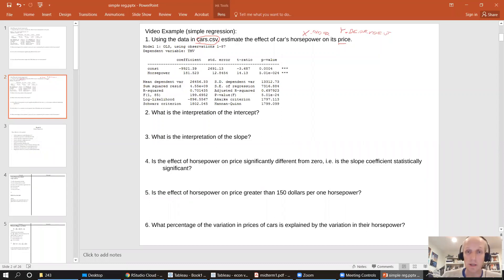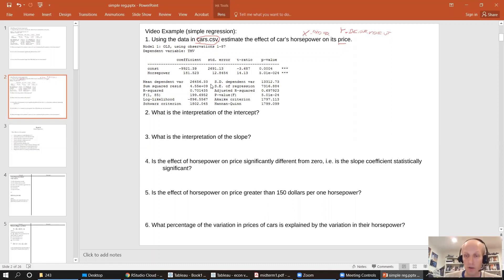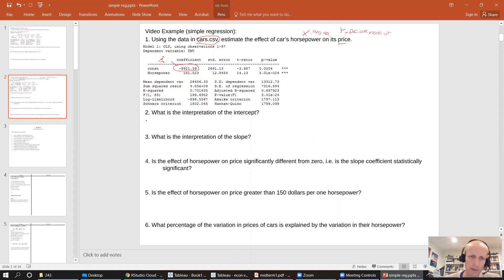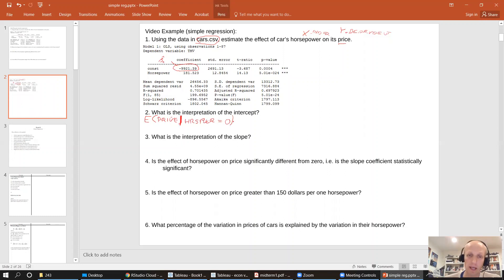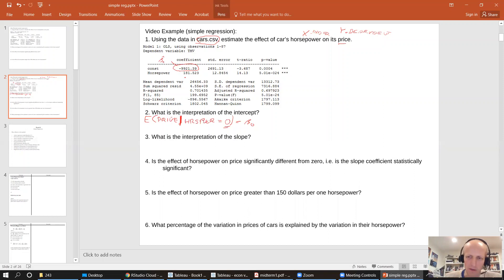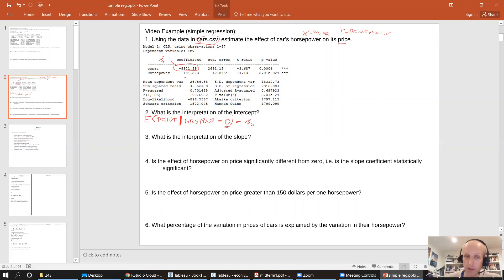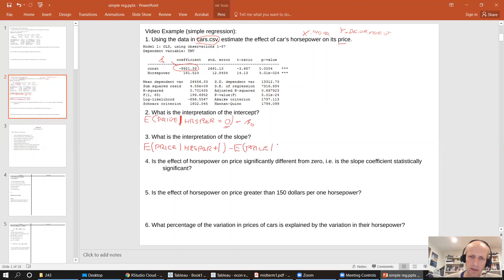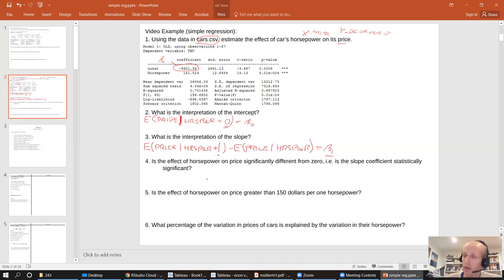interpretation of intercept and slope